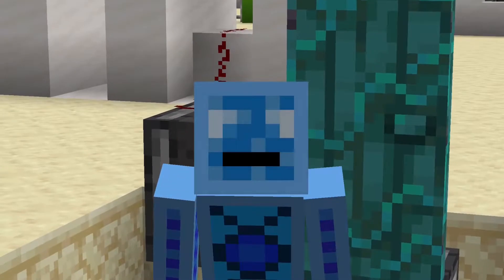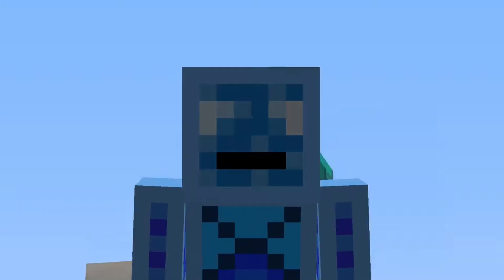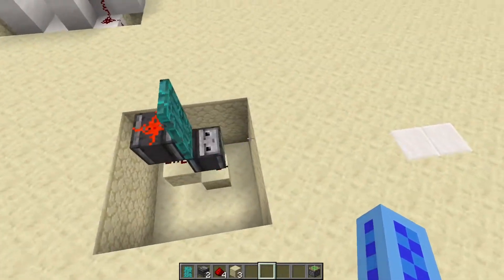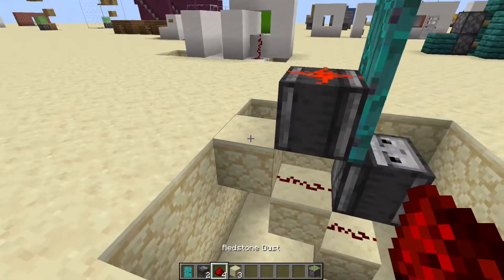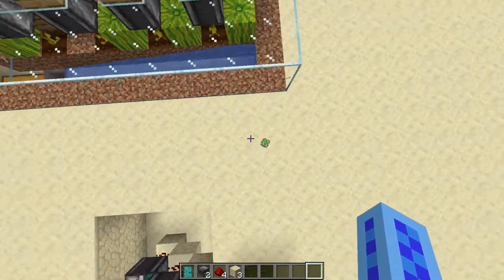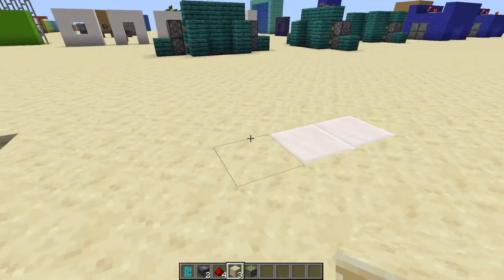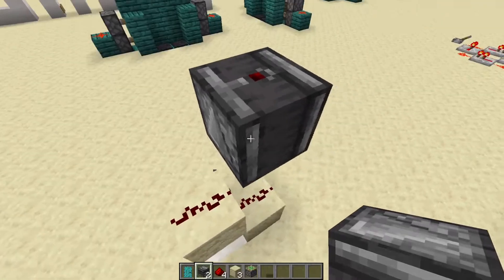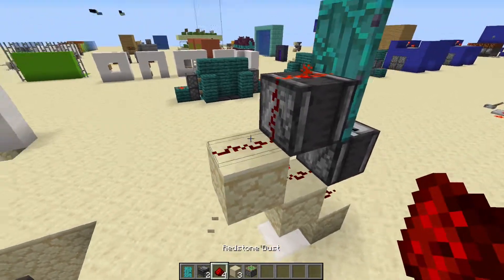How To Make A Super Fast Door Clock On Minecraft Java & Bedrock Edition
My Recording Software: OBS Studio

My Editing Software: Shotcut